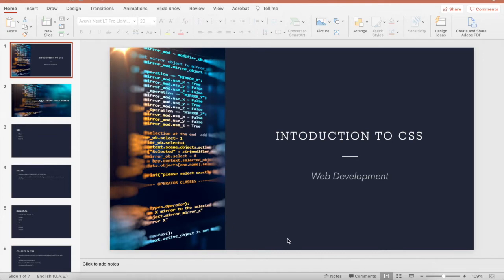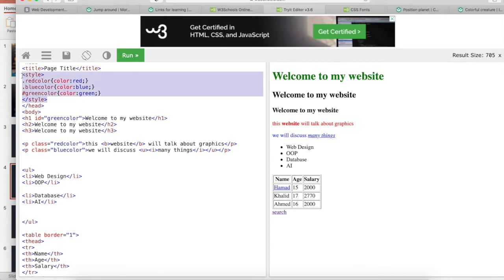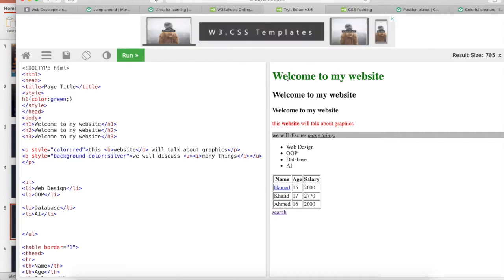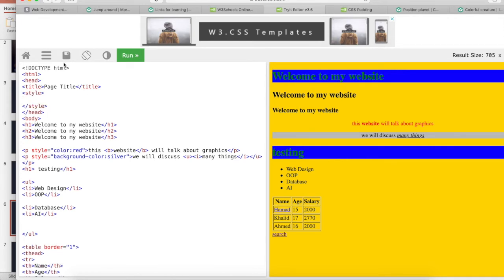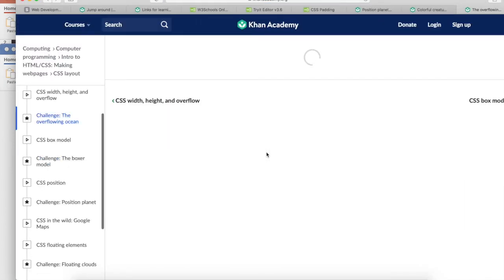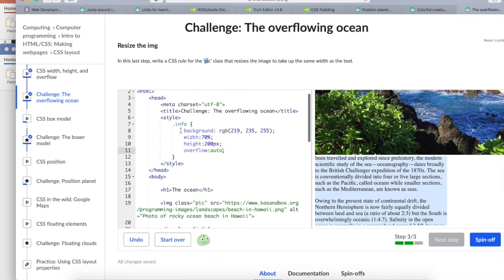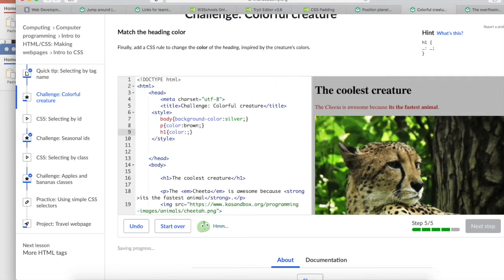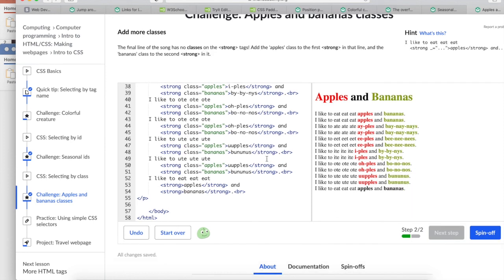Introduction to CSS